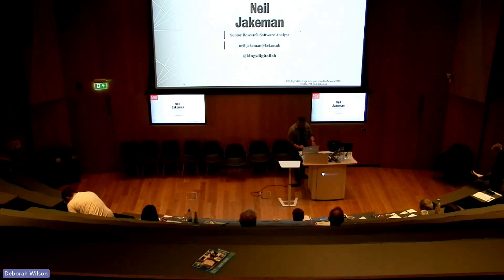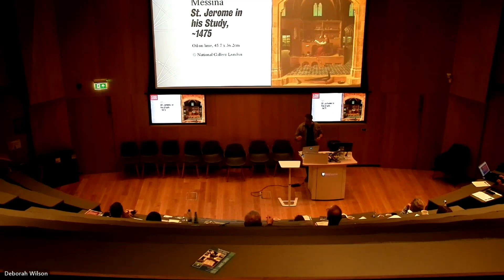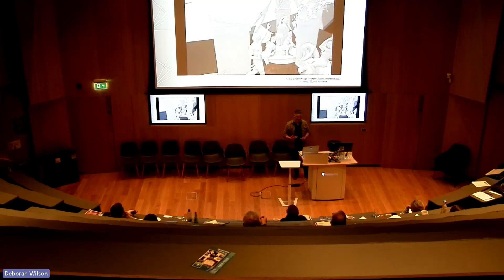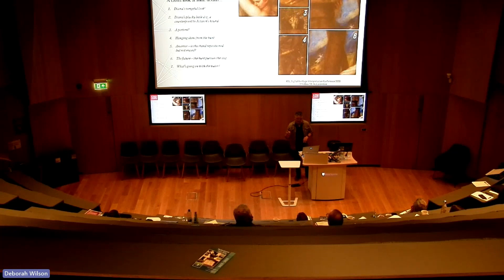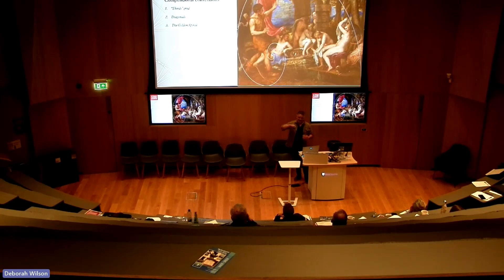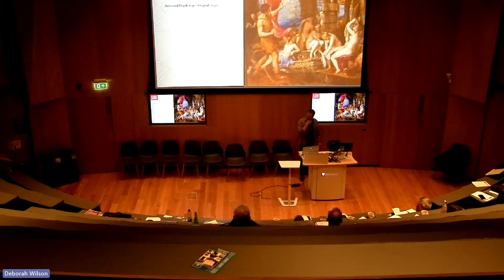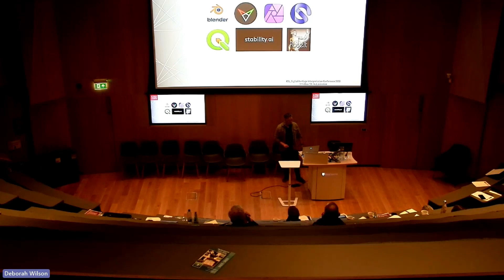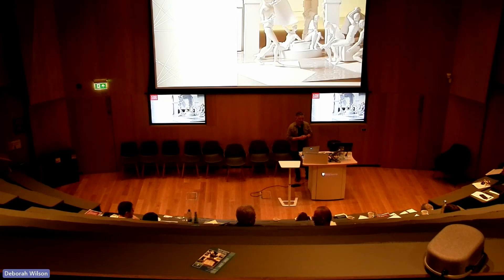CEDI ~ DCHI 'Using 2D and 3D Digtal Tools for a Fresh Perspective on a Well-Known Artwork’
Neil Jakeman (Senior Research Software Analyst, King’s Digital Lab, King’s College London)

‘Using 2D and 3D digital tools for a fresh perspective on a well-known artwork’.

In early 2020, five paintings by Titian were brought together at the National Gallery in London for the first time in possibly hundreds of years, just as the pandemic forced public spaces to shut down. To respond to COVID-19 restrictions, an approach for remotely viewing artwork was developed, which considered different perspectives of interpretation and gave voice to alternative readings. This approach was integrated into an augmented reality (AR) application developed by Playlines, allowing users to virtually place artwork in their homes and explore different curatorial journeys. One journey resulted from a conversation between Neil Jakeman, a Research Software Analyst, and Tom de Freston, a multimedia artist, which was triggered by Jakeman’s digital 3D reinterpretation of Titian’s Diane and Actaeon. The paper describes the methodology used and discusses the potential application of this approach in other settings, using new digital tools to provide insight.

This conference, organised by CEDI and the University of Winchester, aimed to bring together researchers, practitioners, and educators to present and discuss innovations, trends, methods, practical challenges and experiences encountered in areas of Digital Cultural Heritage Interpretation.